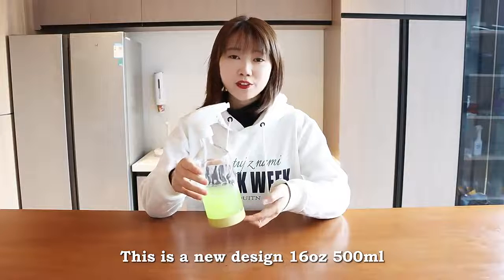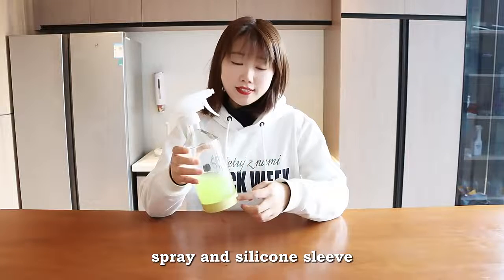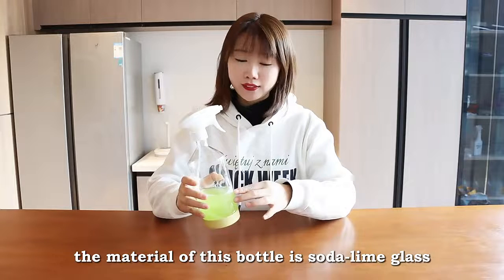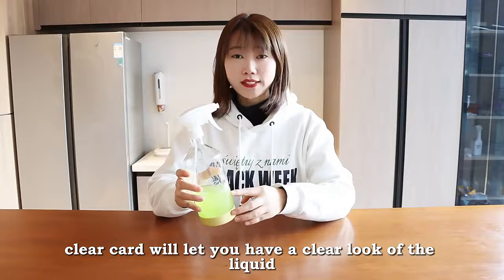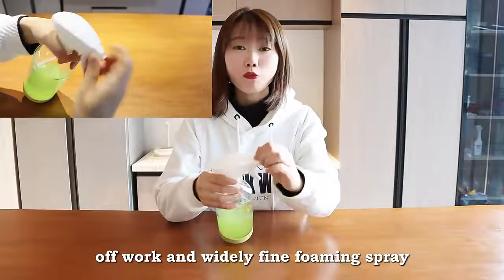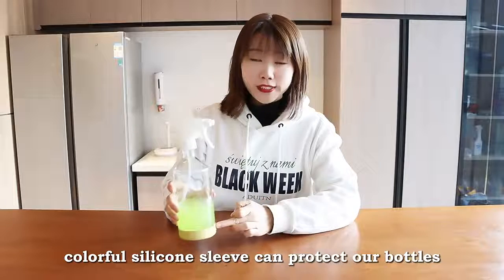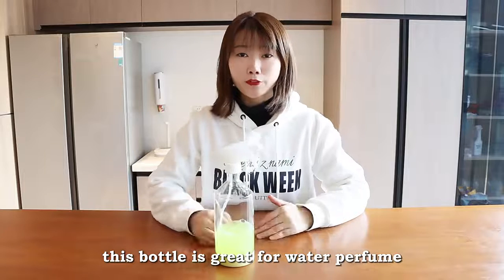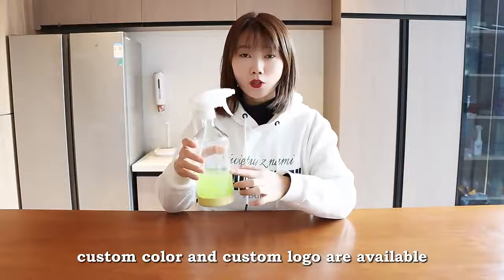500ml Foaming Glass Bottle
16Ounce (500 ml)
* Neck Finish: 28-400 Available
* Colors: Clear
*BPA & LEAD FREE- Our refillable spray bottles are food safe, BPA and lead free, effectively and safely store, reduce plastic
chemicals in your house with a clean chemical free reusable mister for all your liquid sprays.
MULTIFUNCTIONAL - Unlimited use includes DIY cleaning products, home linen liquids, aromatherapy, beauty treatments, pet liquids,
bathroom deodorizer or homemade cleaner and 1 sheet bottles stickers for marking the type of the liquids you filled with the glass
bottles. the glass bottles.